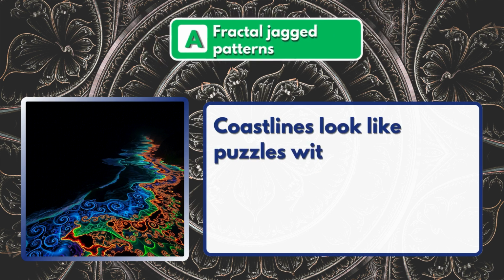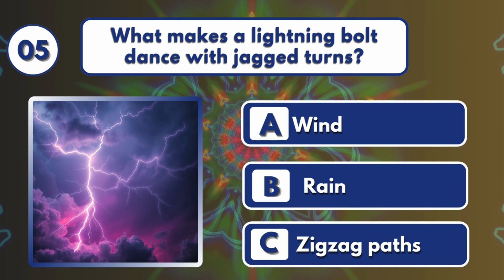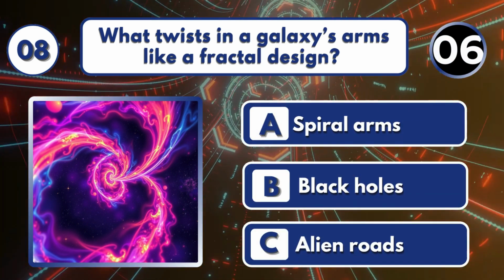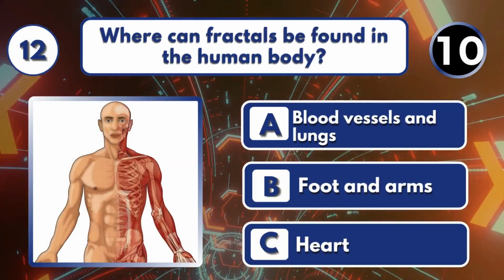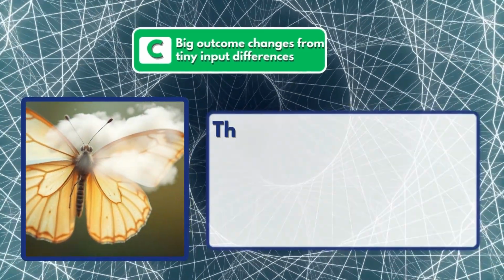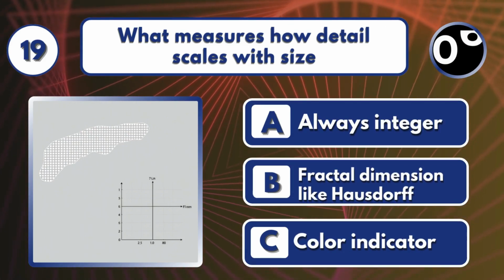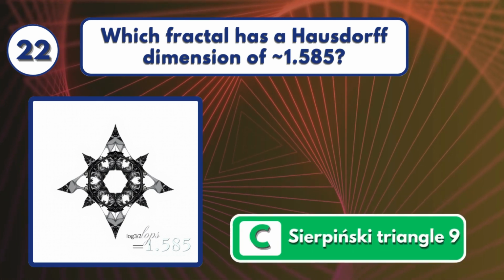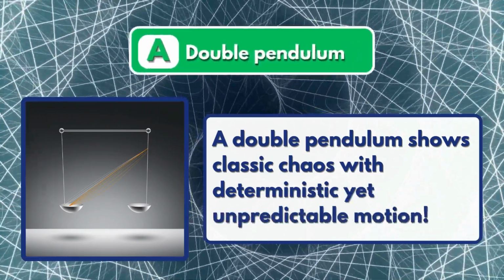Unlocking the Secrets of Fractals & Chaos | Can You Beat This Quiz?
🔍 What if the universe isn't random... but fractal?
In this interactive quiz, we’ll explore the mysteries of fractals, chaos theory, and the hidden order behind randomness. From nature's patterns to the Butterfly Effect, test your brain with 25 thought-provoking questions that blend science, math, and mind-bending logic. 🌪️

🎯 Perfect for: curious minds, students, science lovers, and chaos explorers

🧩 Topics covered:
– Mandelbrot Set & Fractals
– The Butterfly Effect
– Self-similarity in nature
– Strange attractors
– Real-world chaos in weather, economics, and biology

🚀 Ready to challenge your brain? Hit play and see how much chaos you can handle.